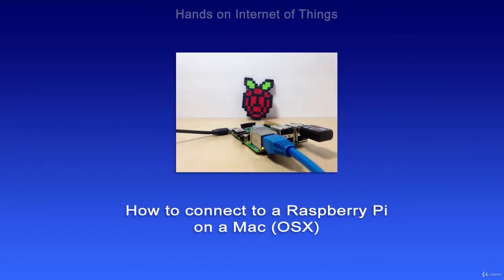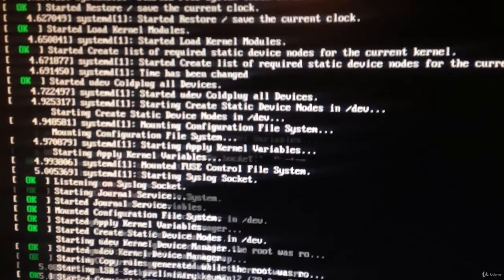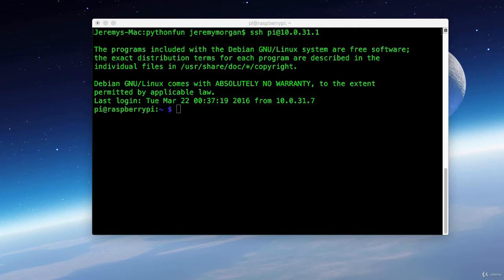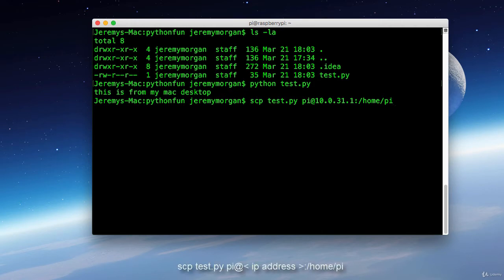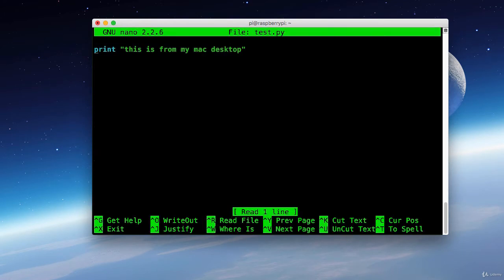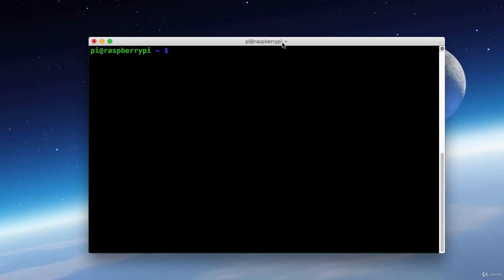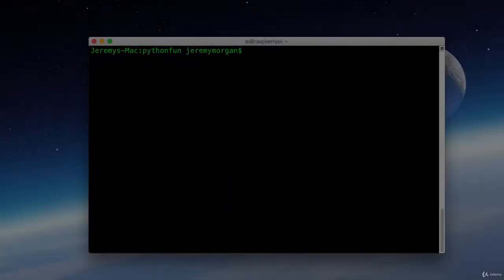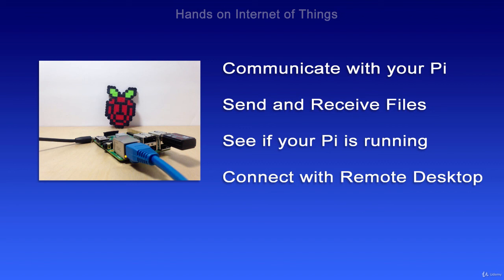How to Connect to a Raspberry Pi to a Mac - Hands on Internet of Things (Retired Course)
In this module I'll show you how to connect to your Raspberry Pi from a Mac (OSX). Because OSX is based of Unix, it has many tools that make connecting to the Linux system on your Raspberry Pi very easy.

This is a clip from my Raspberry Pi Internet of Things course from 2016. This course has been retired and offered now for free. Some things may be outdated.